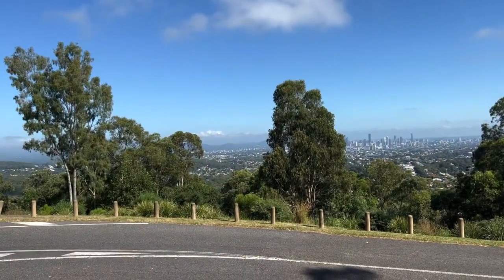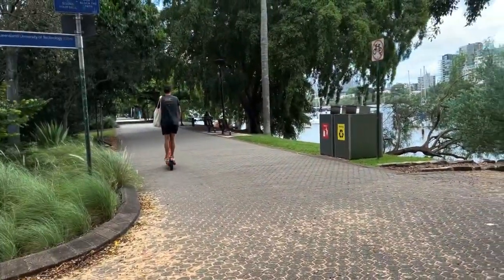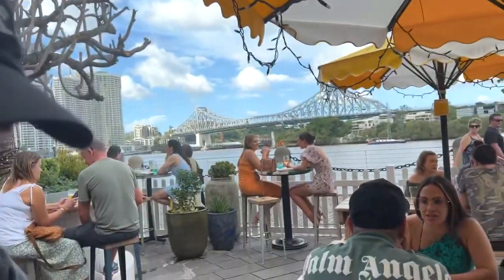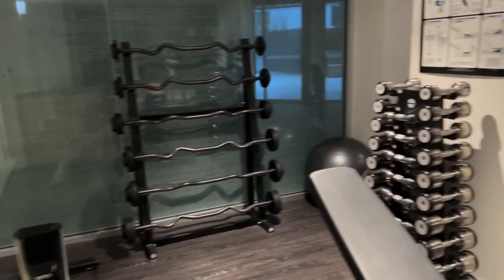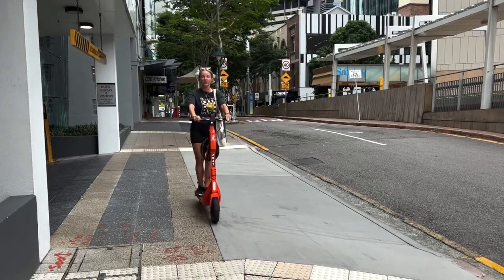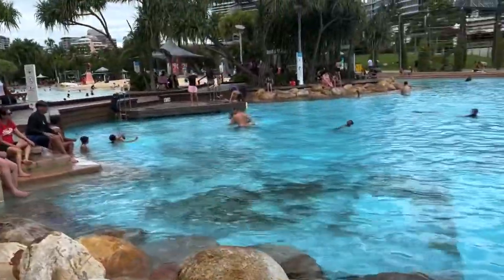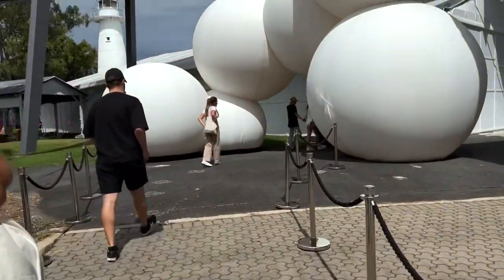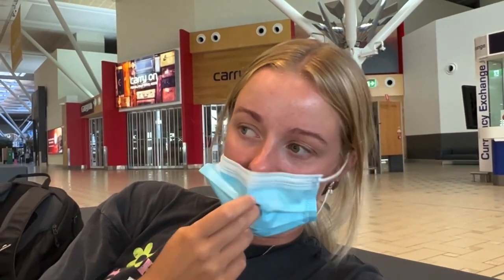Exploring Brisbane | Best places to visit in Brisbane, Australia!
Hi guys! This weeks video is a 48 hour blog of myself exploring Brisbane, Queensland. We had such a fun time exploring Brisbane and riding the electric scooters around the city, my favourite place by far was Southbank-it was so beautiful!￼ ￼ this will be my last Australia vlog for a little while so I hope you enjoy and thank you for watching xx ￼